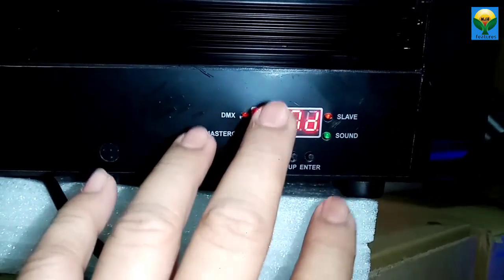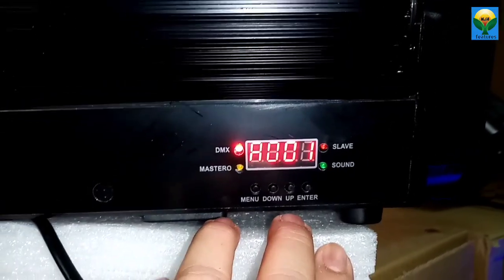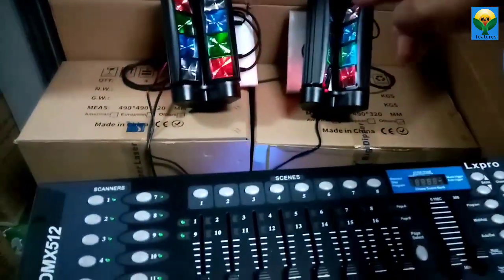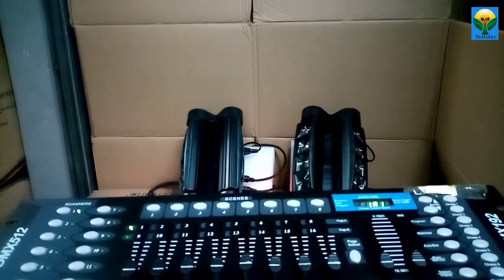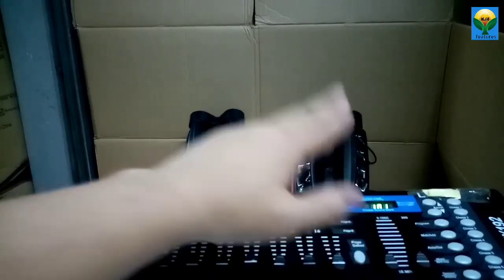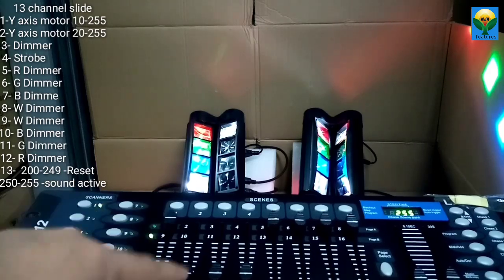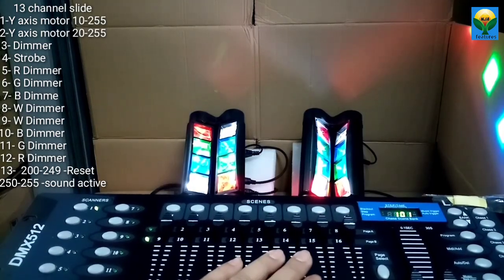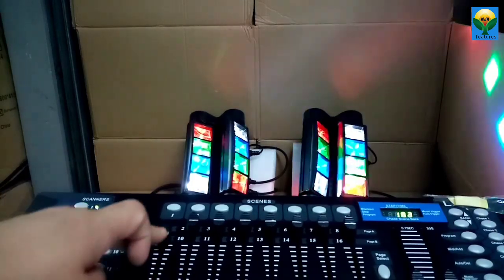(PART-1) Mini SPIDER PAANO Mag SET at mag PROGRAM w/shout Out | NJA features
Paano I set at gawan ng program. Sundin mo lang ang guide.Kapag nakuha niyo na kahit
Anong sequence at program magagawa mo.
Astrolight mktg.
709 G. Puyat st. (raon)
Quiapo manila

I'm nino
Salesman, light tech.
& dmx programmer.

(LIKE my PAGE NJA features)

hindi rin po ako professional.
 Ito ay kaloob ng DIYOS na pweding
 I share sa kapwa natin.
At baka mayron Kang mapulot na aral